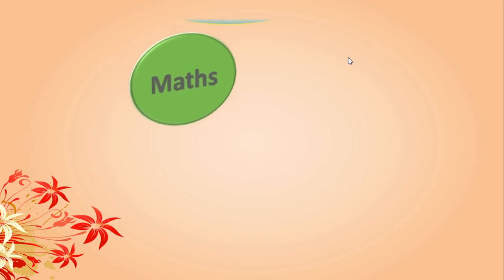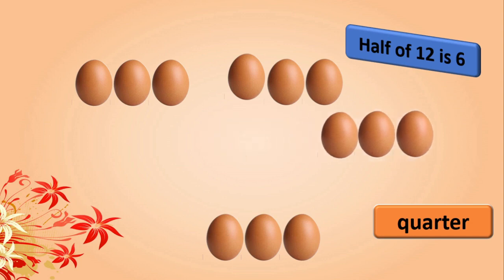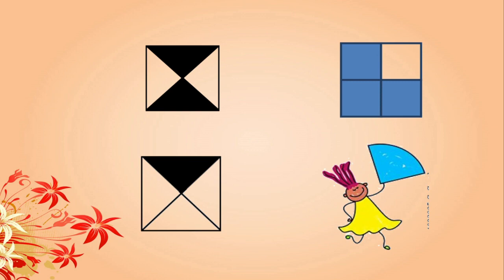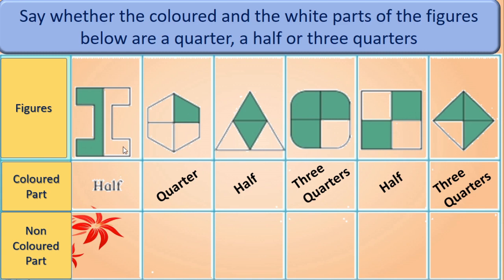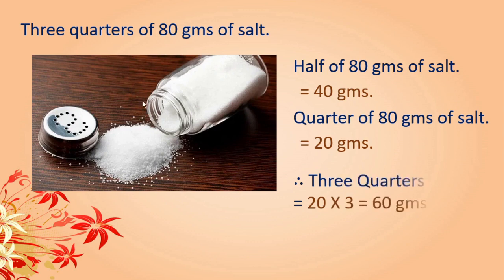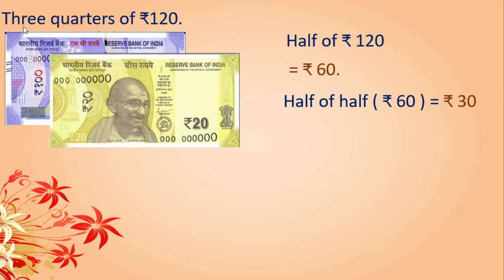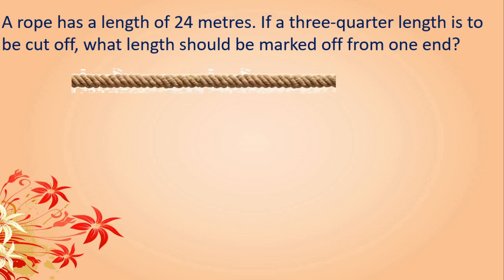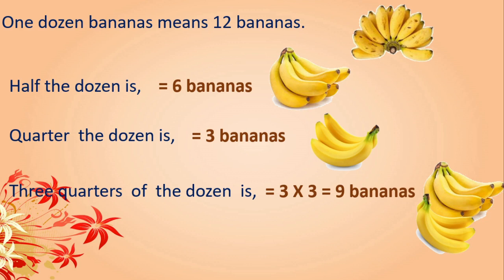Class : 3rd Mathematics L 16. Fractions Part II by BMC VTC Teacher Akshata Ajay Kale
Solve the following sums.
1. Half of 30 mangoes  -
2. Quarter  of 12  -
3. Three quarters of 1 litre -